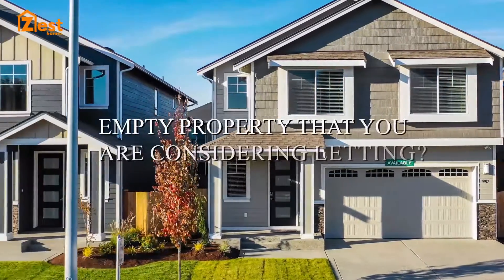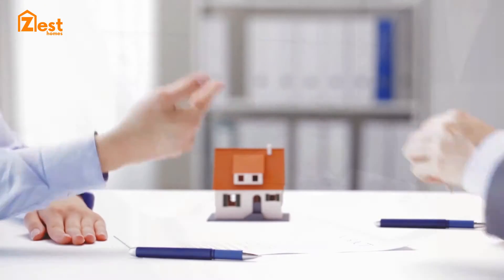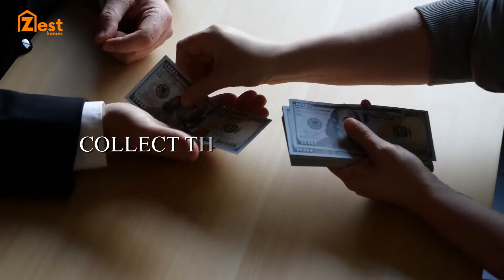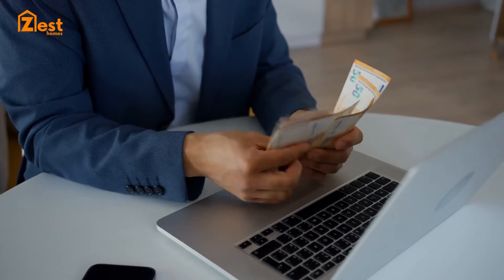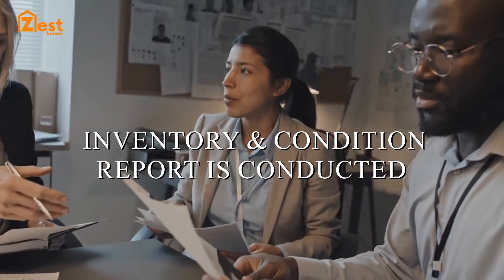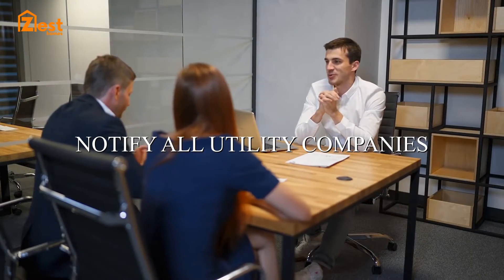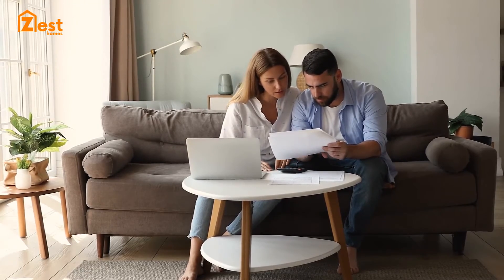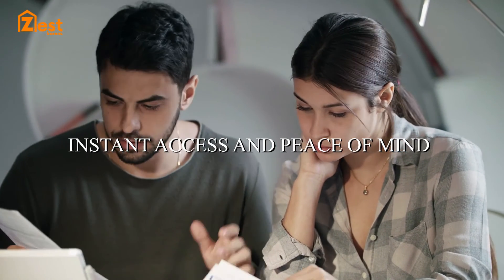IF YOUR A LANDLORD OR HAVE AN EMPTY HOME YOU ARE CONSIDERING LETTING - HOW CAN ZEST HOMES HELP!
Are you a landlord or thinking of letting out your home?  This video will explain what Zest Homes can offer and the process to find you the right tenant and ensure all compliance and legislation surrounding letting your home is complied with.
We have slick automated systems from the referencing process, reporting maintenance and our accounting system - Which makes the process for the tenant and yourself as a landlord smooth sailing.
Contact the team at Zest Homes for any queries you may have.